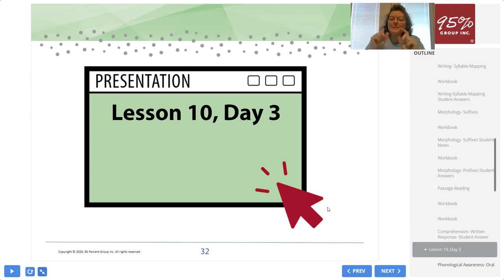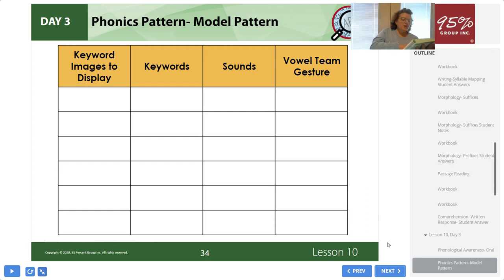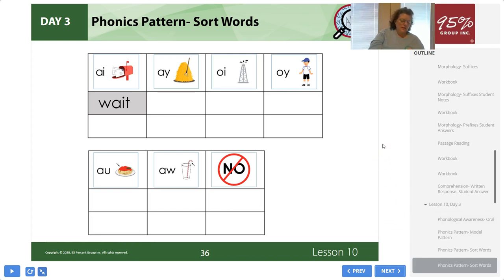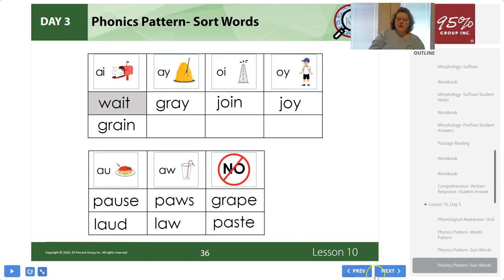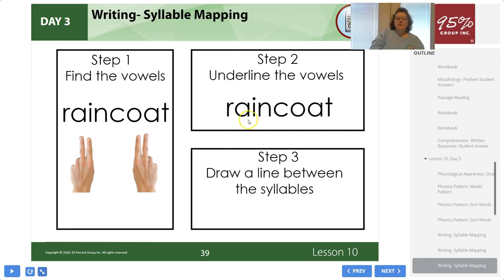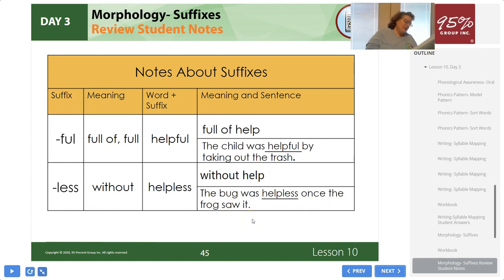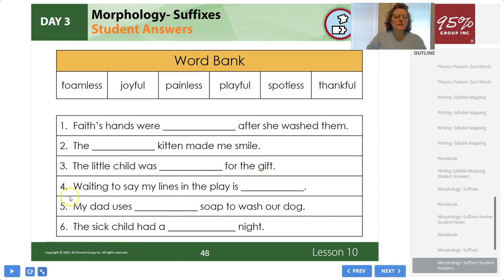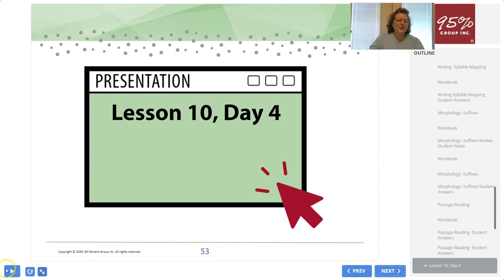95% Lesson 10 Day 3